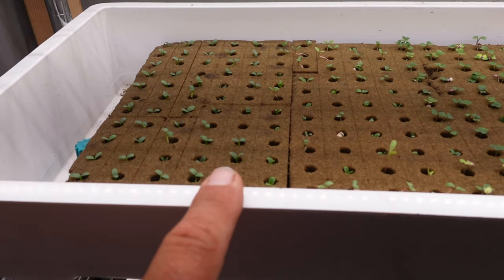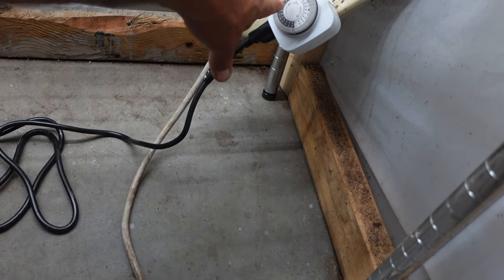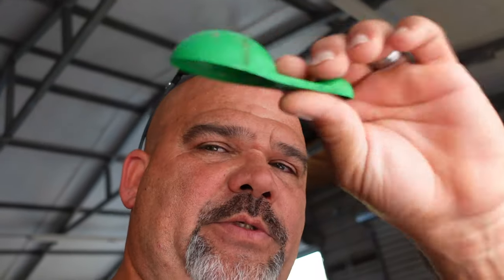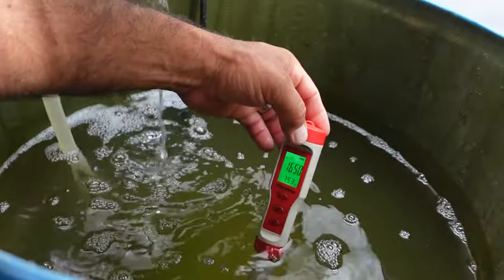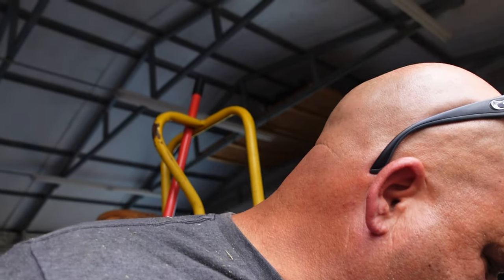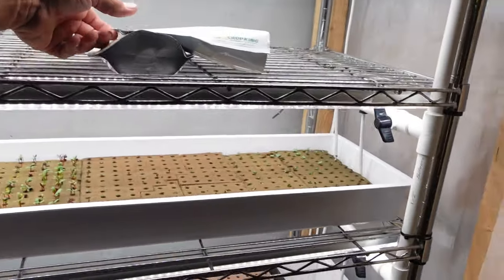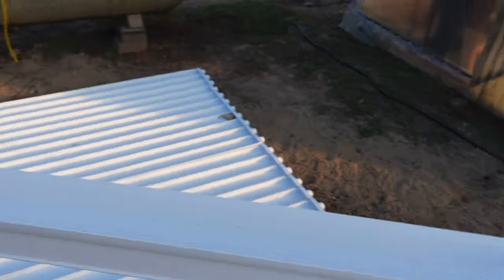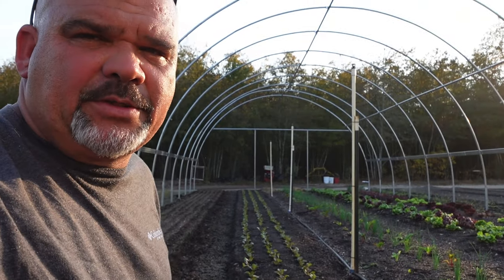New Hydroponic Nursery trays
Today I am going over the newest hydroponic project here on the farm, Nursery trays from American Hydro. This set-up allows me to water four 276 cell oasis flats and the best thing is its automated, no need to hover over this thing water two times a day, just set it and forget it.